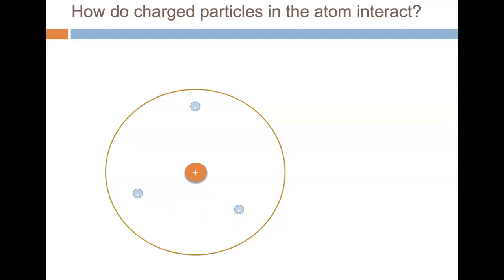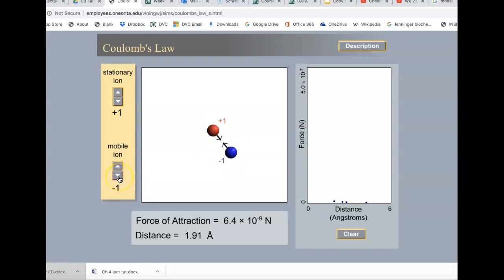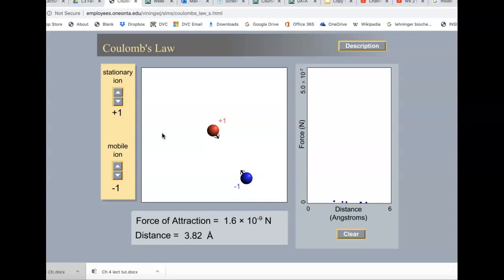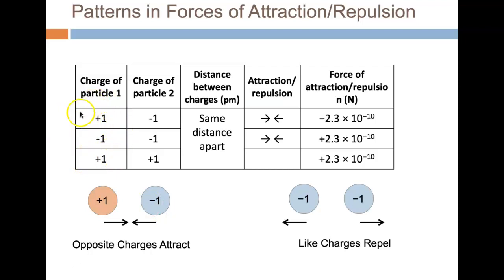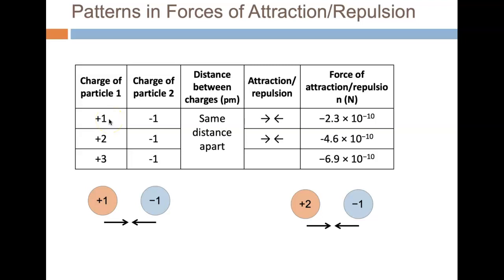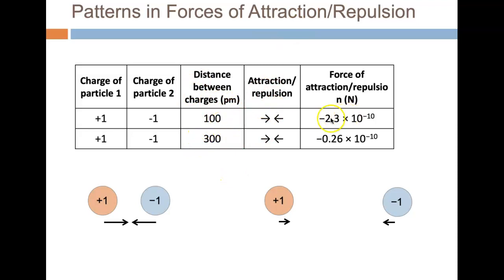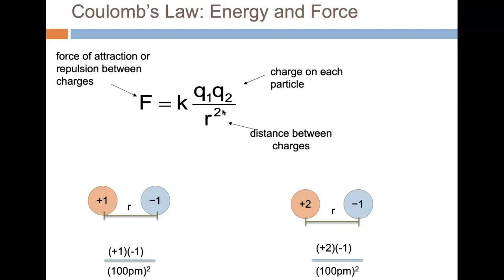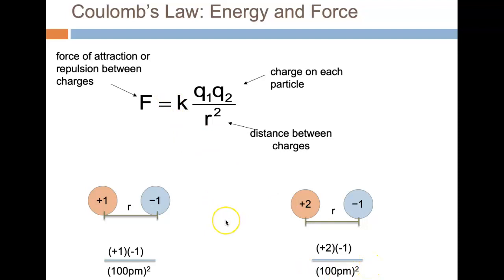Coulomb's Law: Interacting Charges